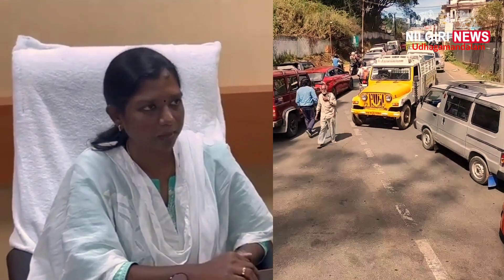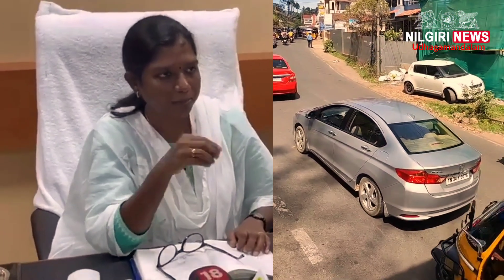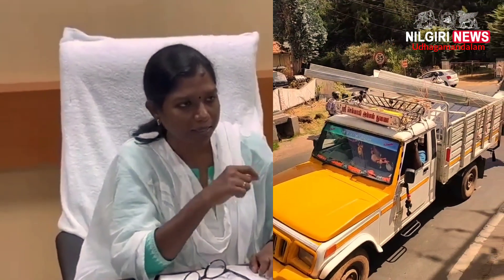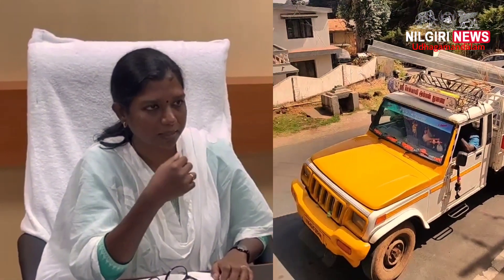Apply ePass Online for Ooty Entry Registration 2024Nilgiri Collector ooty_epass"Apply E-Pass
How To Apply ePass Online for Ooty Entry Registration 2024
Nilgiri District Collector
"Apply E-Pass"
Website to apply epass